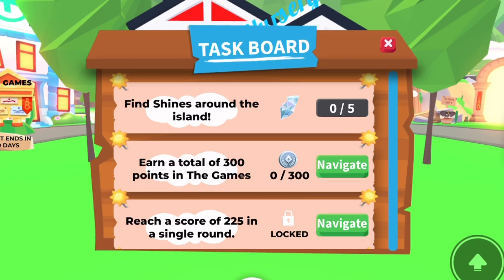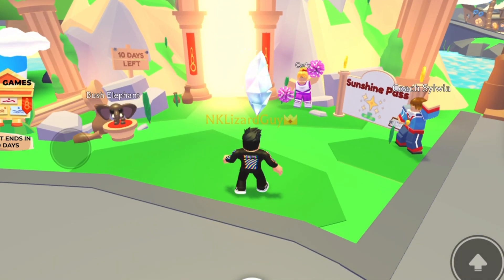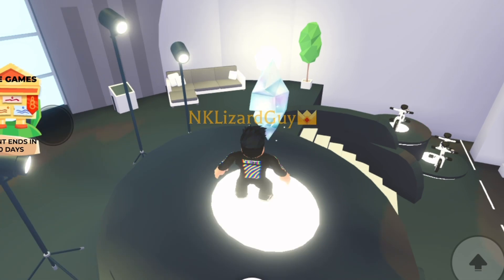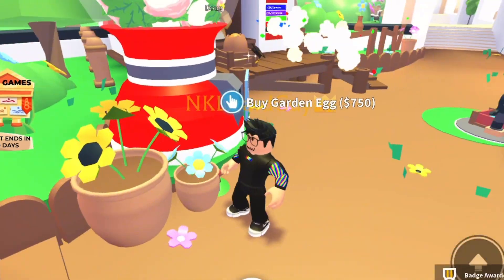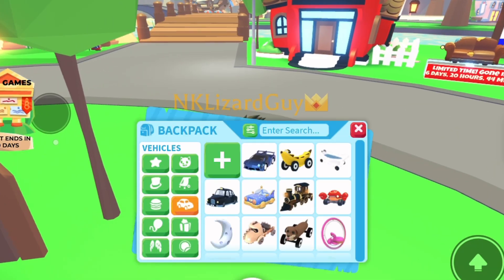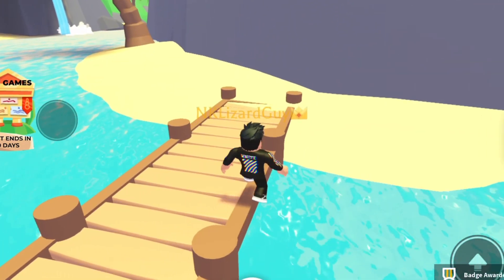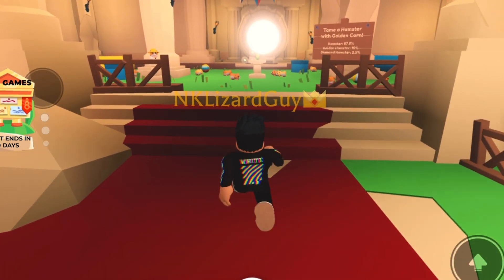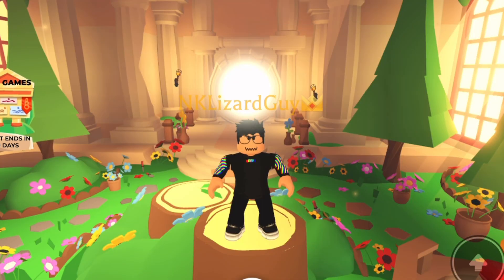ALL SHINE LOCATIONS IN ADOPT ME! Roblox The Games